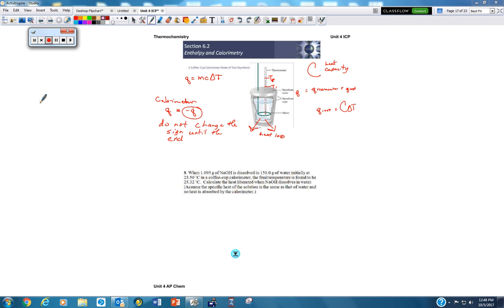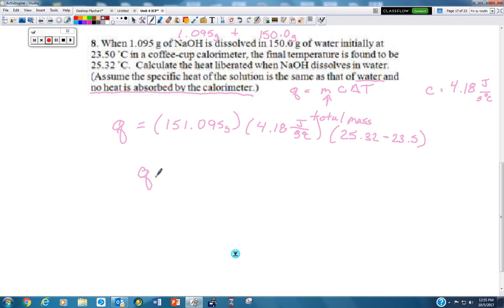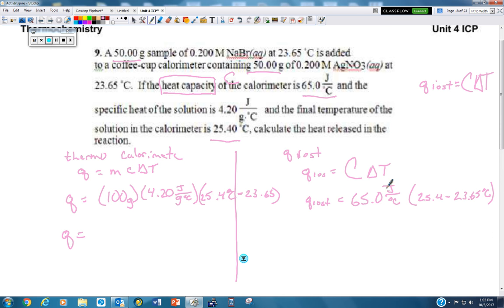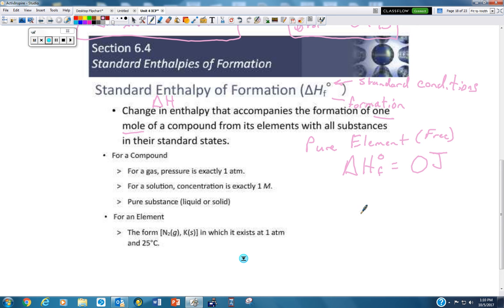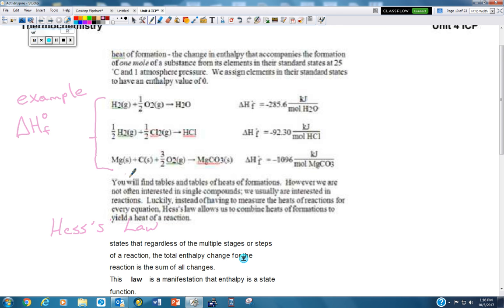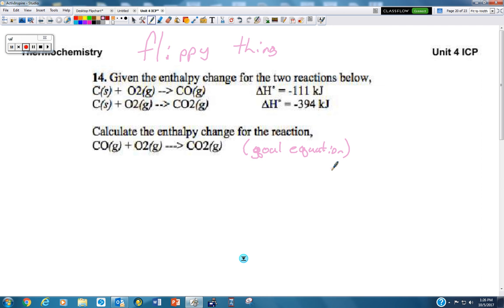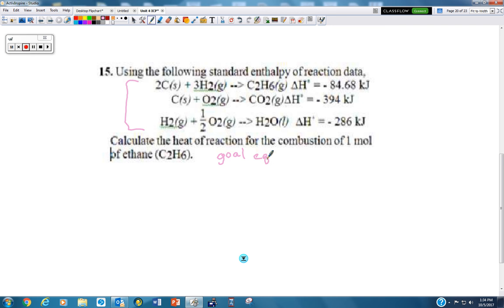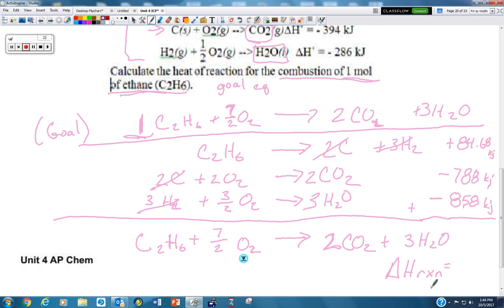Application of Hess' Law (AKA the flippy thing)